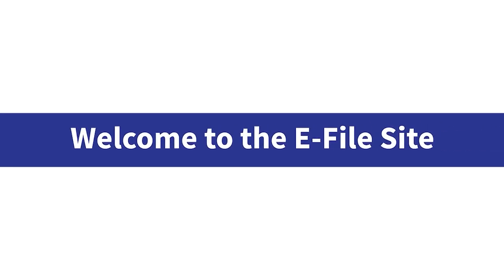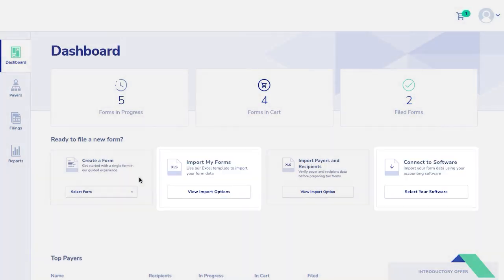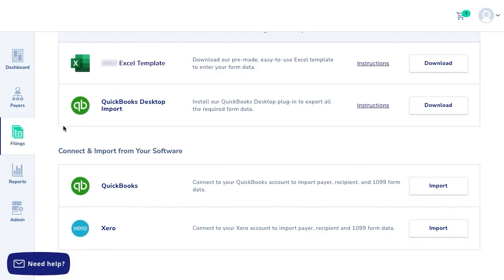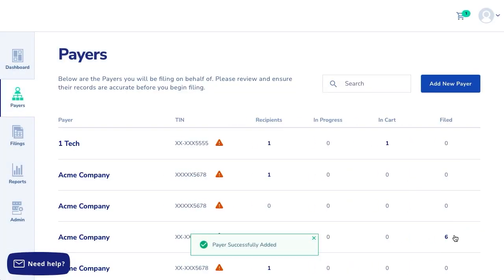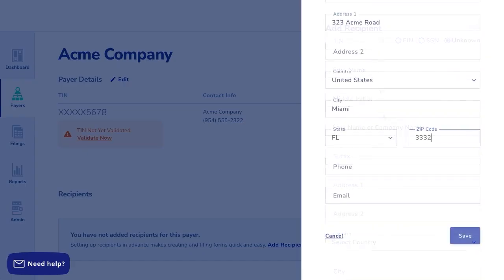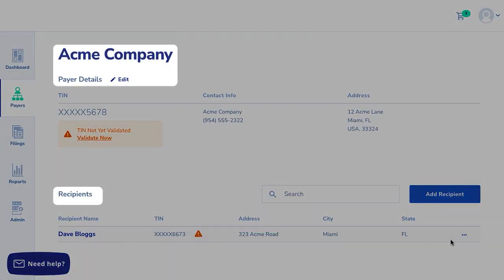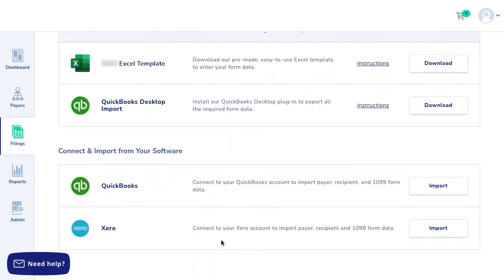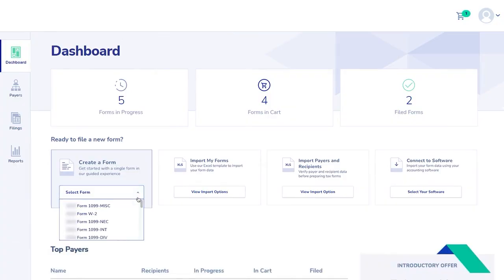How To Create Payers & Recipients | 2026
Step-by-step instructions for creating payers and recipients for the e-file system.